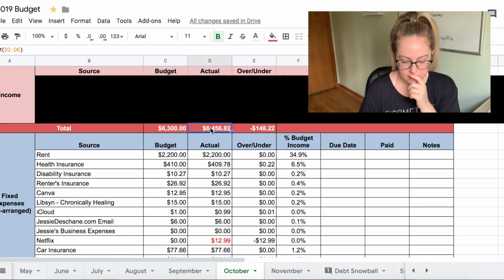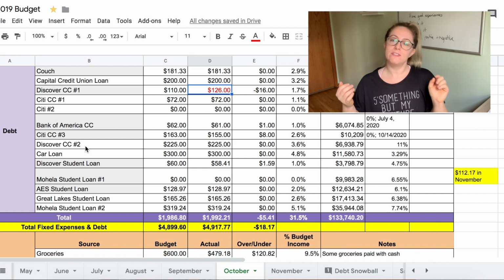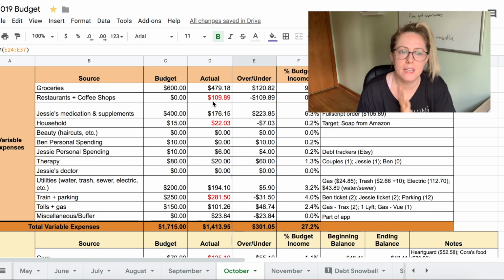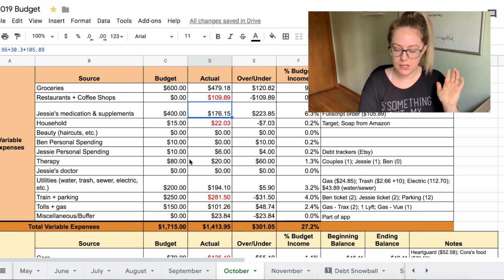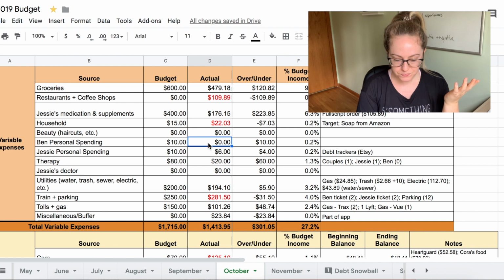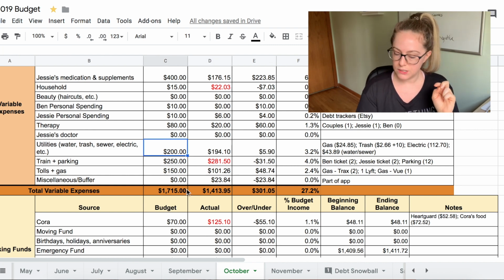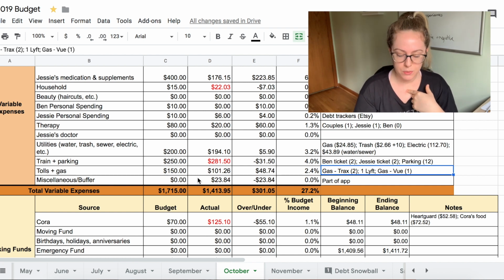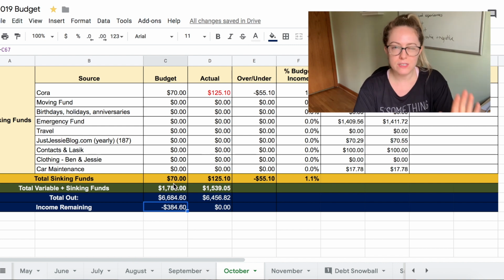October Budget Recap | Holiday Spending Chat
Today's video is all about our October budget! Let me know what you think. :)

September budget recap time!

We're Jessie & Ben! Welcome to Fritz Fam TV where we talk about all things wellness - financial, life, relationship and more.